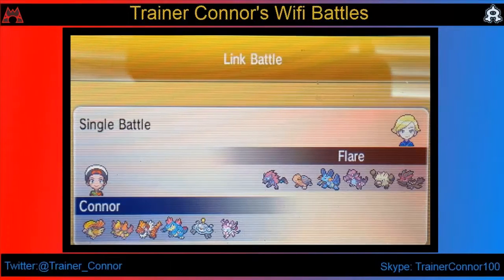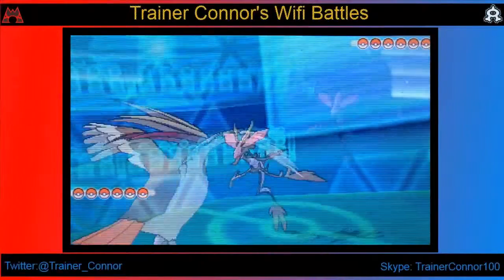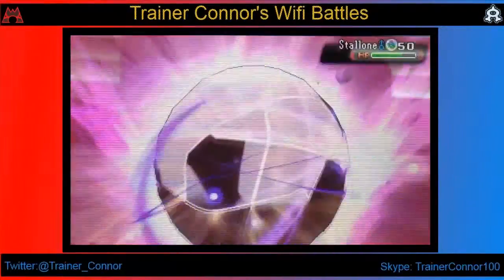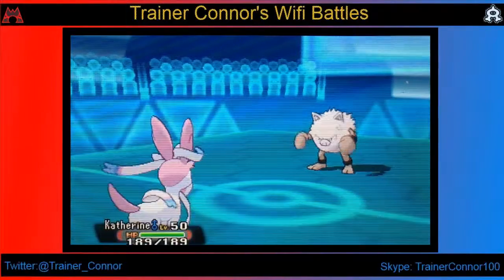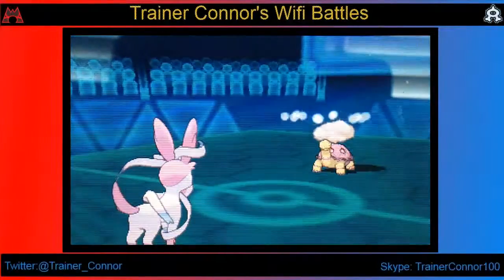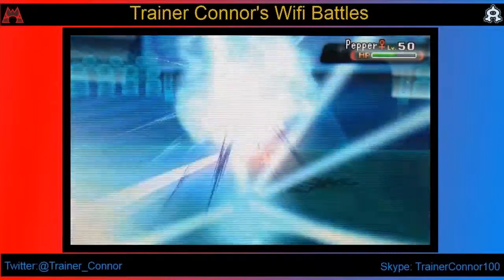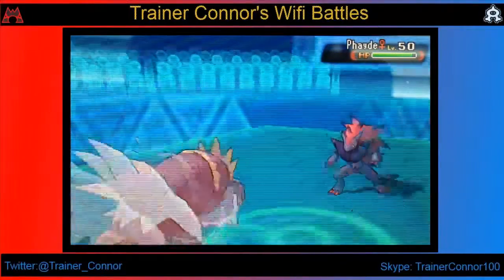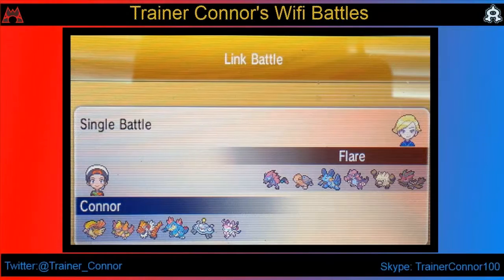Pokemon ORAS Wifi Battle #16 vs Ruinsway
Skype: TrainerConnor100